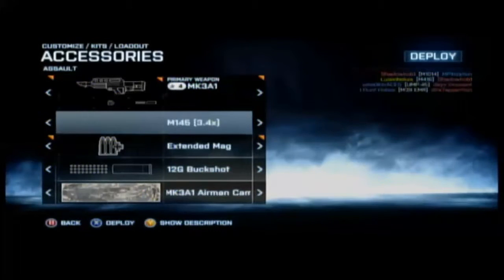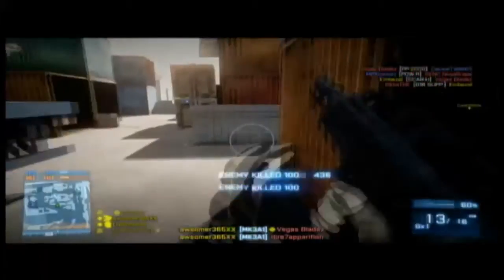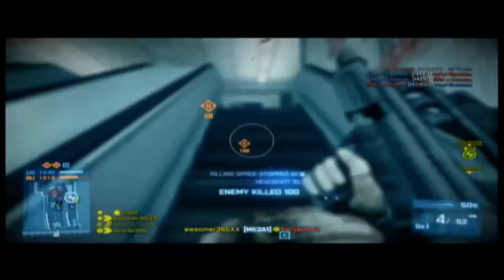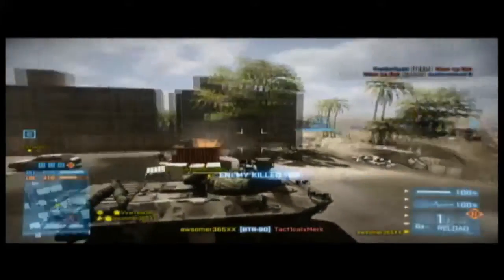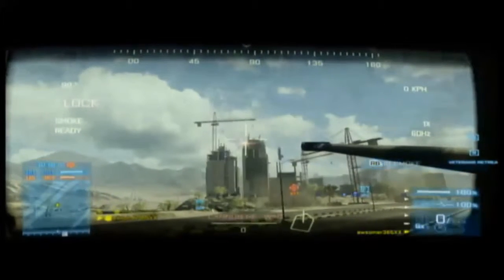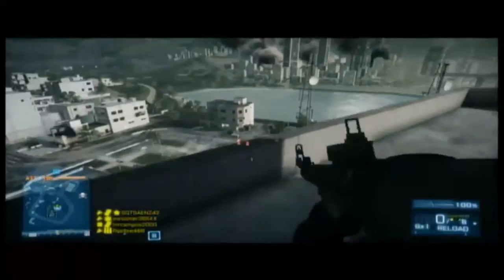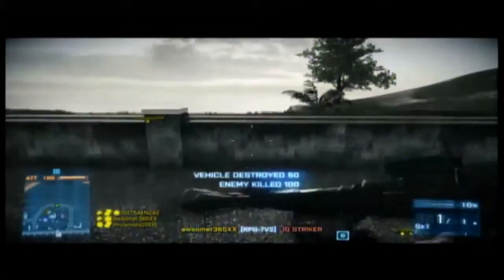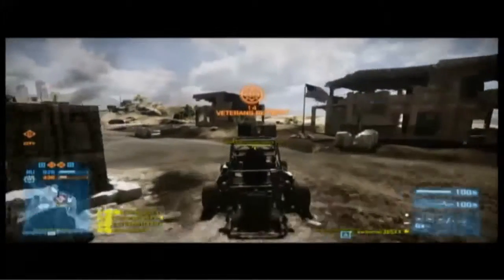How to unlock MK3A1 woodland oak camo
Hey guys whats up i just wanted to post this to help those of you who are having trouble. Please Rate,comment, and subscrube